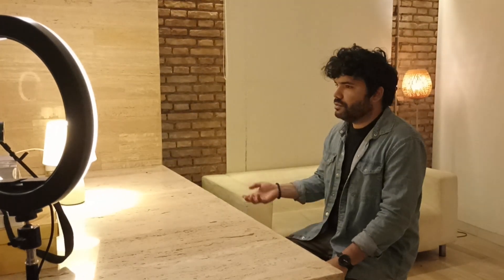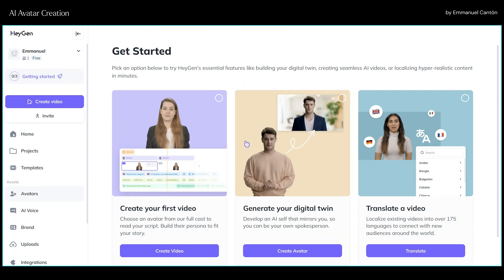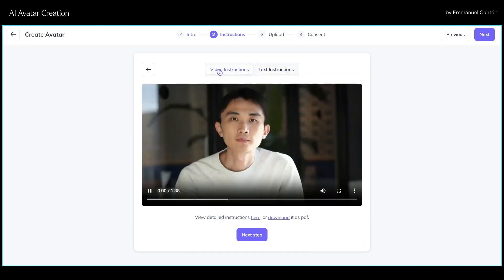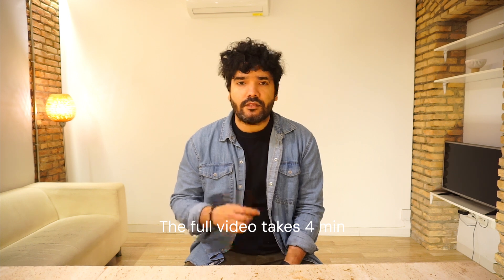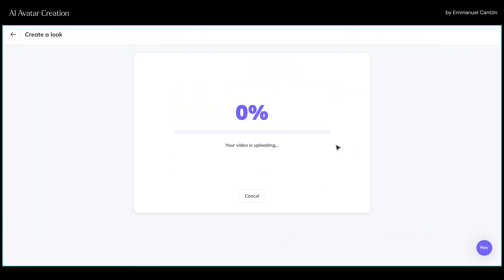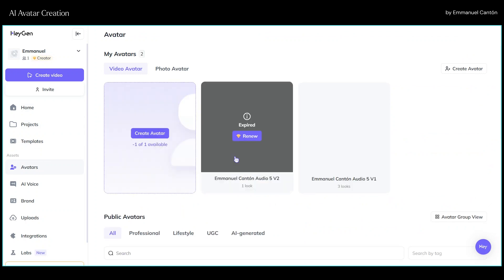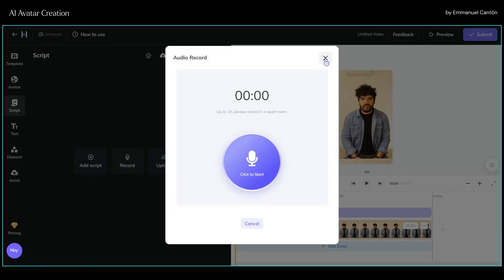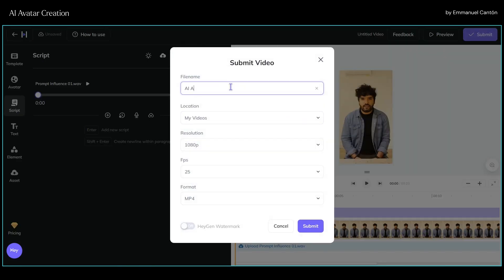Generate an Ultra-Realistic AI Avatar of Yourself with HeyGen AI!